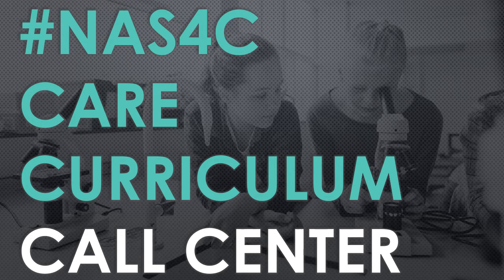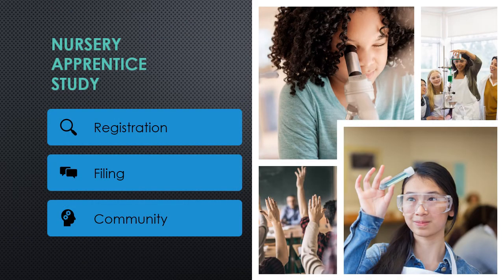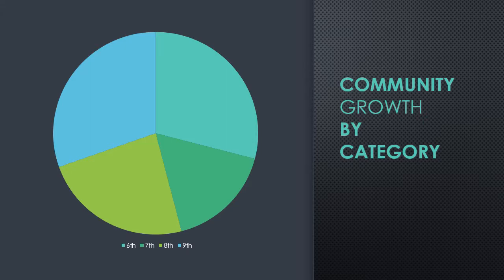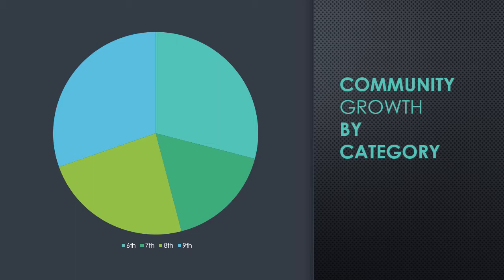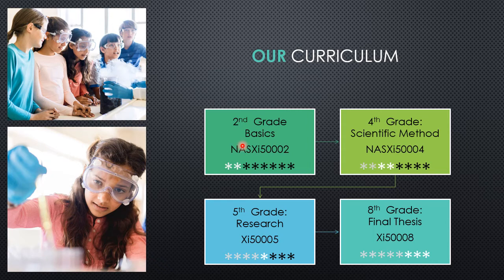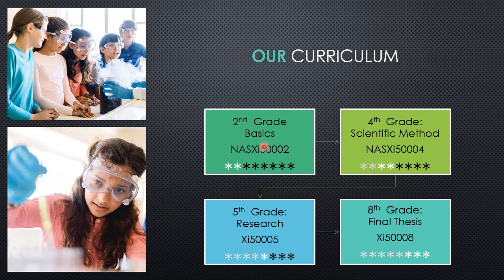NAS4C Workshop Frday and Saturday رشة عمل التدرج الوظيفي .. الساعة 10 دولار - يوم الجمعة و السبت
Nurse ممرض او ممرضة
Apprenticeship تتدرب في العمل للعمل
Study دراسة
NAS .. دراسة تدريب ممرضين
برنامج تقييم زيارة الطبيب
تسجل الممرضة الاطباء
في البرنامج
بعد حصول الزيارة
تتصل الممرضة بالمريض
تطلب منه الاجابة على اسئلة محددة
Q0002 مستوى رضاه عن نظافة العيادة

Q0004 مستوى رضاه عن إهتمام الممرضة قبل الكشف
Q0005 مستوى رضاه عن الكشف وتوصيات الدكتور
Q0008 مستوى اقتناعه بوصفة الطبيب
درجات التقييم
من ٨ نجوم
نجمتين .. ضعيف
٤ نجمات .. وسط
٥ نجمات .. ممتاز
٨ نجمات .. رضى فوق التوقعات
في حالة عدد النجوم ٢٠ يتميز الدكتور
في حالة ١٠ نجوم يتم استبعاد الدكتور
مدة شهر..
البرنامج يرشد المرضى على الدكتور المتميز
عن طريق اتصال على
واتسآب البرنامج
اشتراك المرضى في البرنامج
٤٠٠٠ جنيه سنويا
اشتراك الممرضات ٤٠٠ جنيه سنويا
اشتراك الناس ٥٠ جنيه سنويا
الانضمام كل جمعة عن طريق
رسالة صوتيه
من
الطبيب
الممرضة
الممرض
المريض
تابعوا
الاعلان عن البرنامج كل يوم
على هذه القناة
وعلى
التويتر